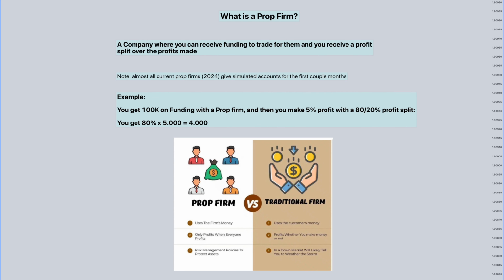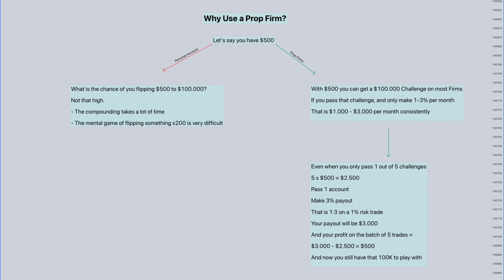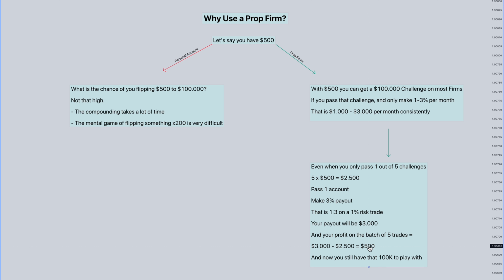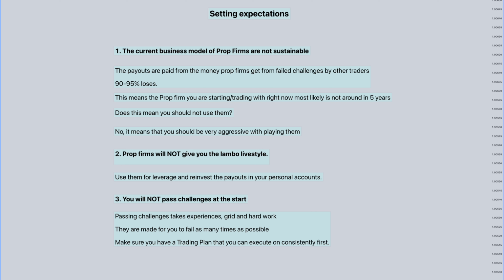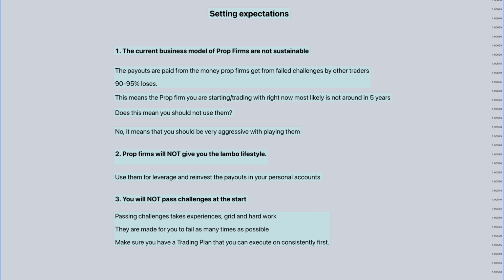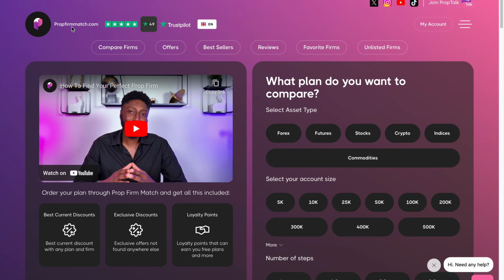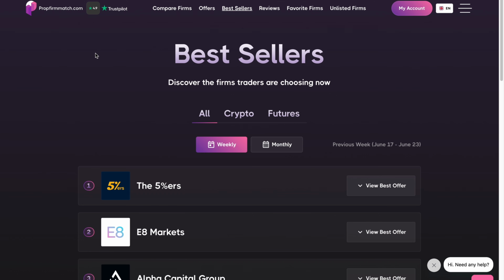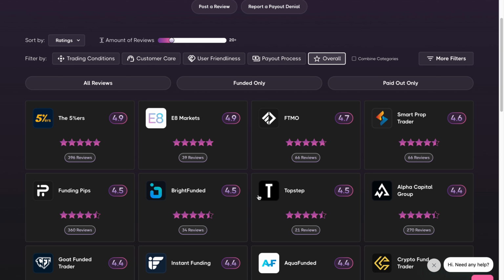38. Guide to Funded Part I (Prop Fundamentals) - ICT 2024 Mentorship